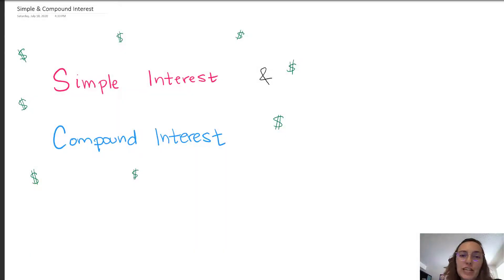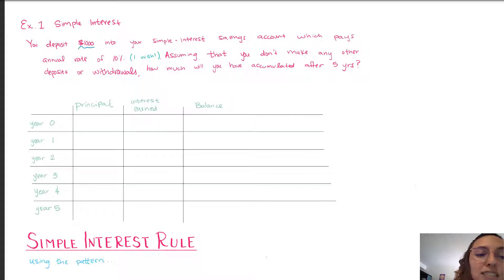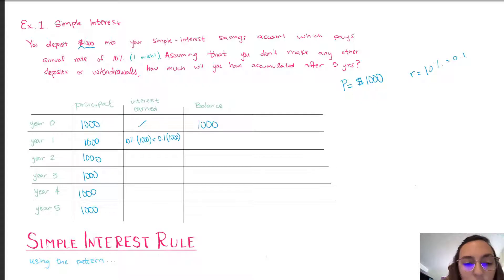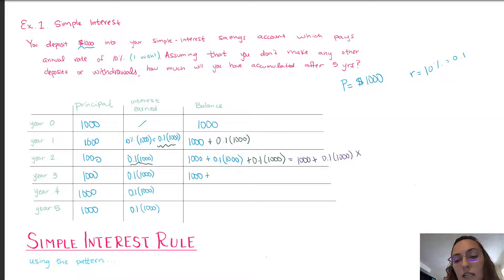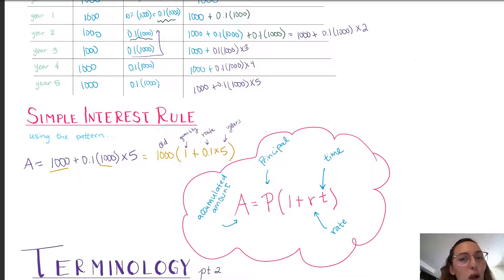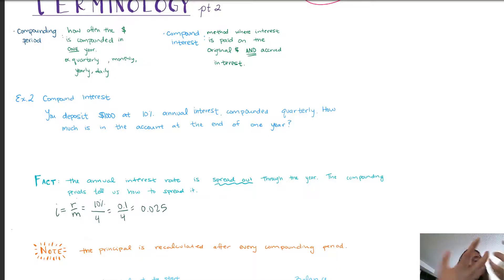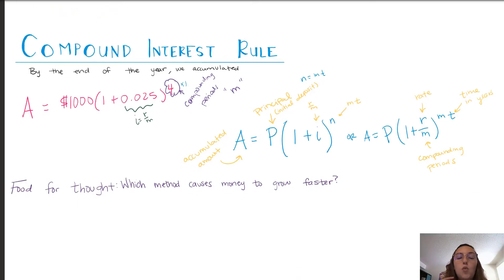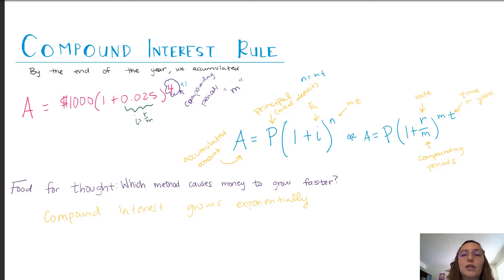Simple and compound interests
In this video, Professor Diana Gonzalez at California State University, Long Beach discusses the differences between simple and compound interests with examples.